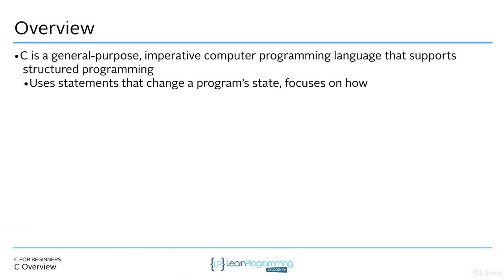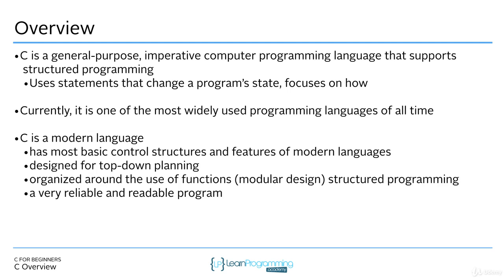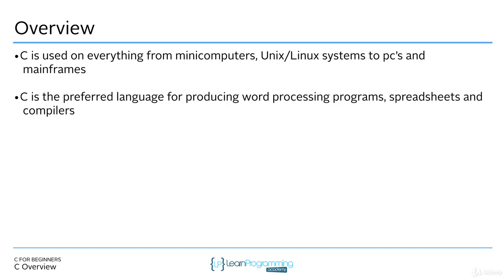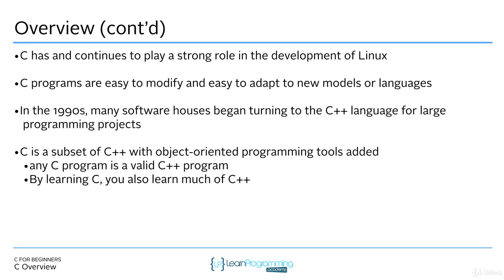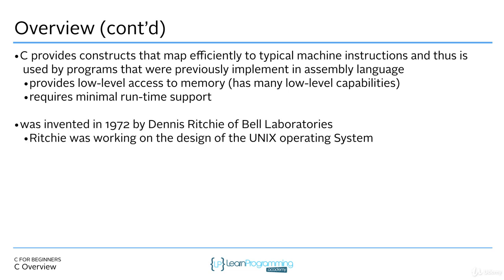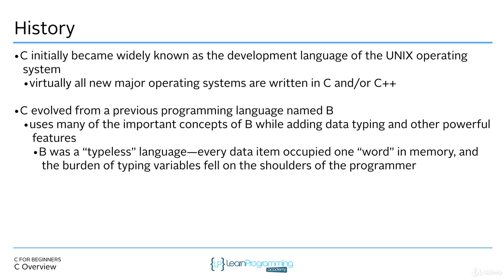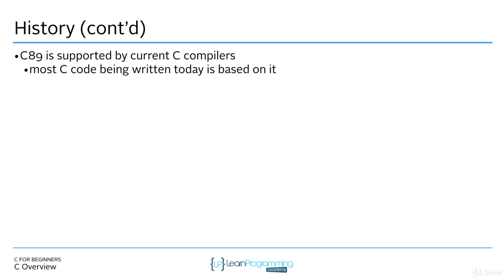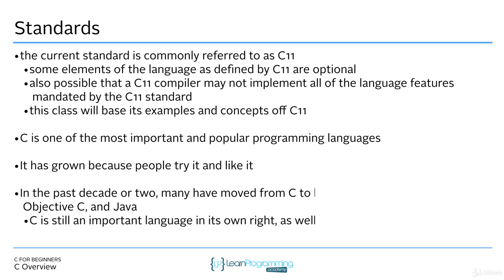Overview OF C-Programming 02|Zero To Advance Course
C PROGRAMING OVERVIEW
Overview of C. C is a computer programming language developed in 1972 by Dennis M. Ritchie at the Bell Telephone Laboratories to develop the UNIX Operating System. ... It is the most widely use computer programming language, This language is used for develop system software and Operating System